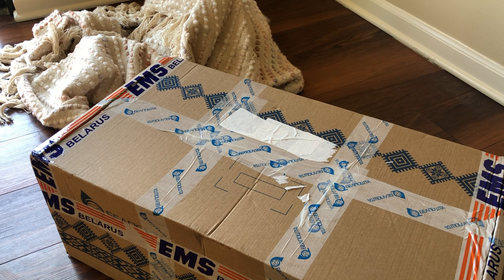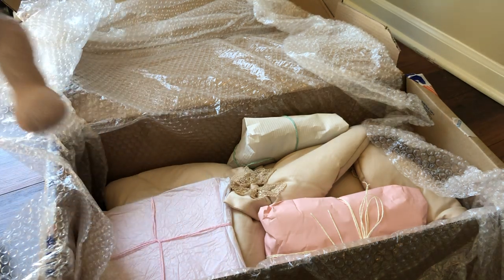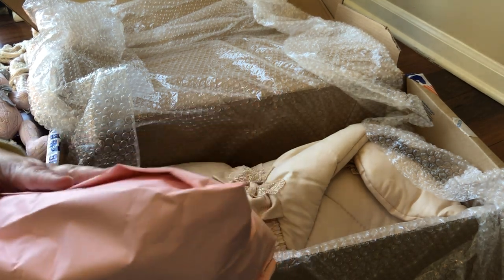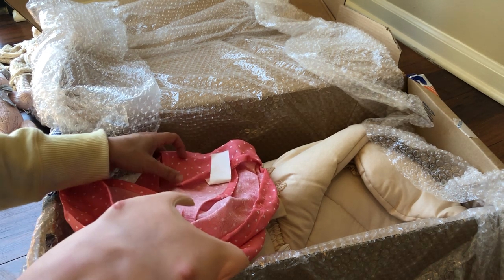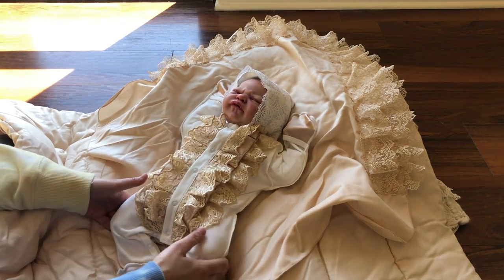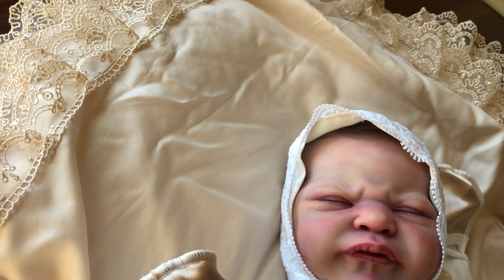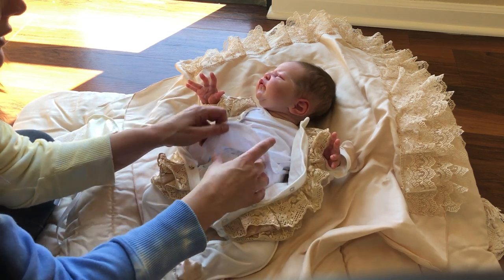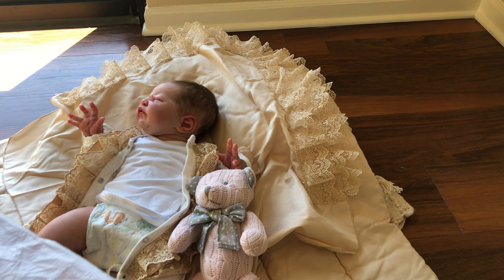REBORN BABY BOX OPENING 🎉 SOLE Kit, Exquisite Painting